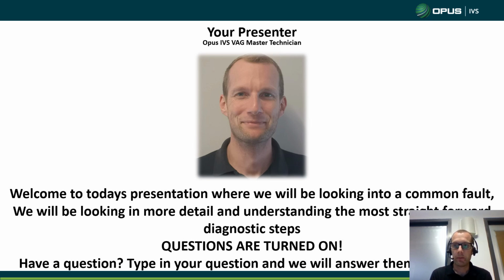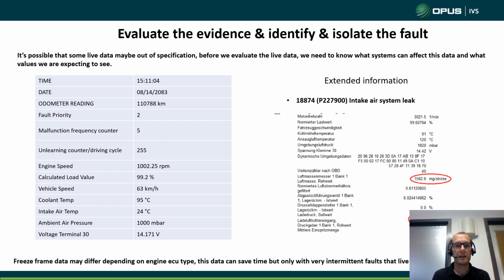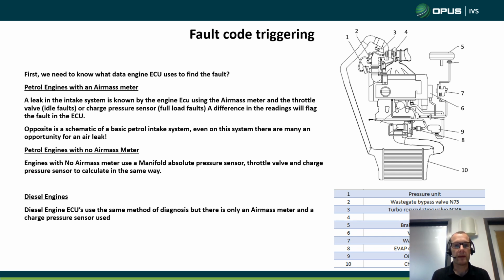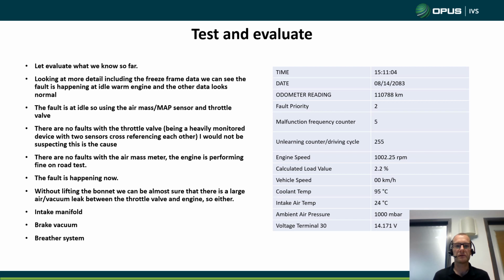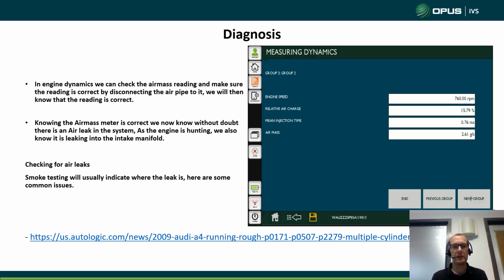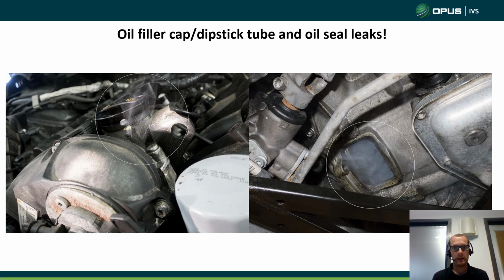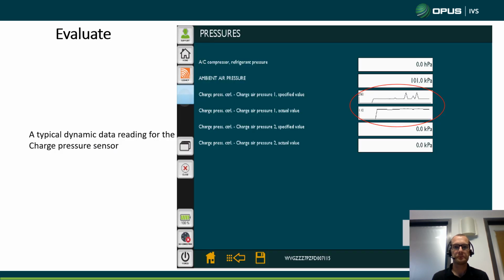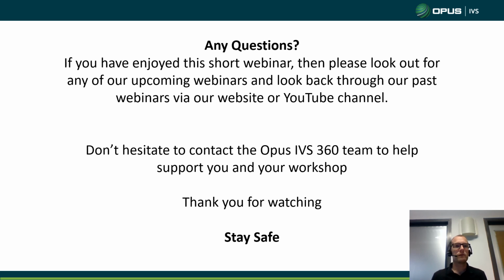VAG webinar Air Leak Detection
During this FREE online webinar, Will Dix, Opus IVS VAG Master Technician, will be guiding you through the very common problem of air leak faults, as well as how to diagnose them.

This is a common fault which the Opus IVS team regularly respond to across all of the VAG brands, however pinpointing the cause can be a minefield!

During the webinar, Will Dix will simplify the processes for diagnosing these issues and discuss as follows:

- Air intake system leaks and associated fault codes
- Fault code analysis and extended data
- Reading and understanding the relevant dynamic information
- Differences between Petrol and Diesel engines
- Concluding fault cause and possible outcomes